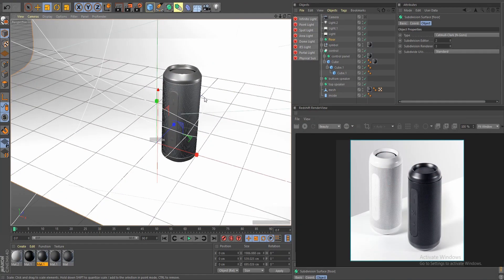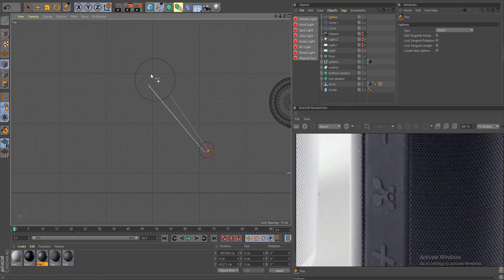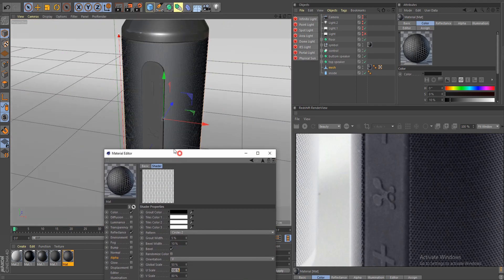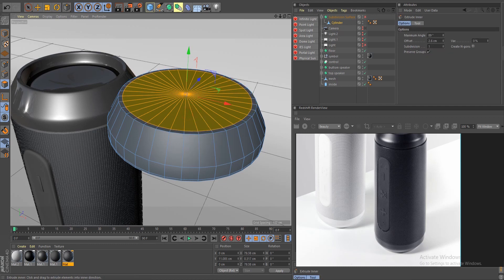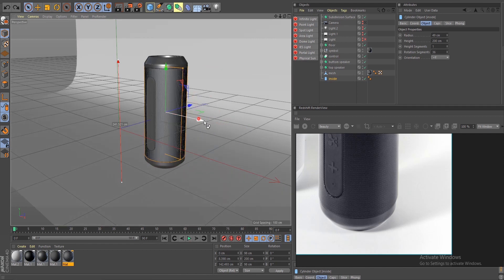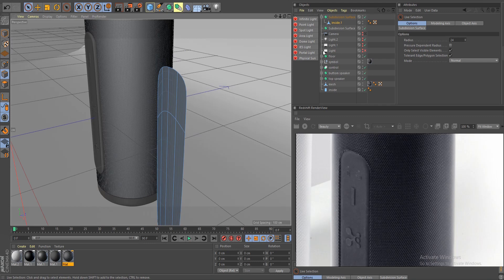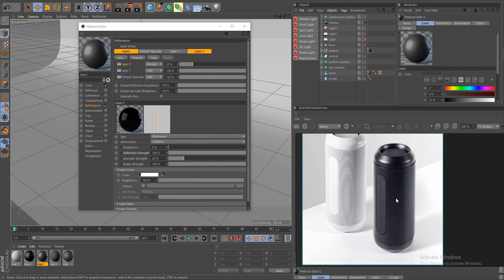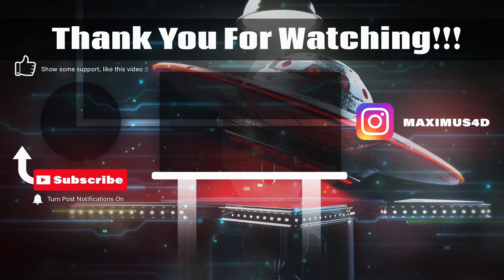Industrial Speaker 3D Modeling: Cinema 4D Breakdown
In this video I will show you the breakdown of creating a simple speaker from reference you can get online.